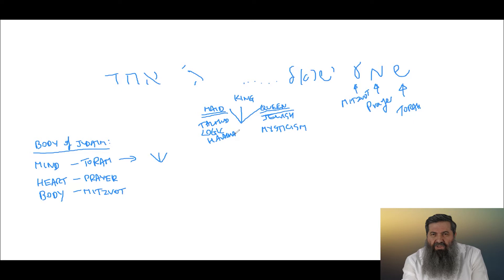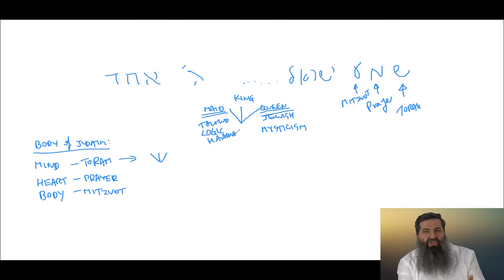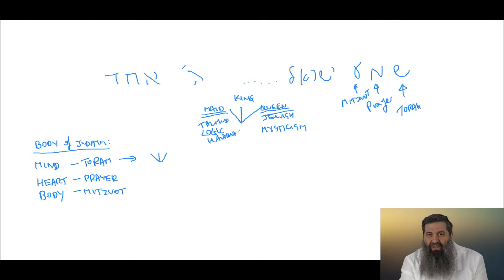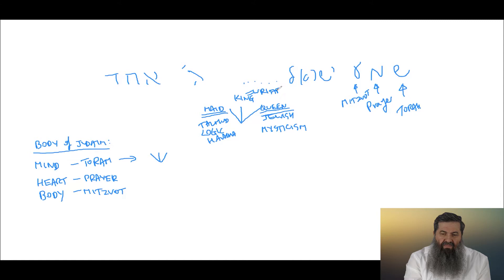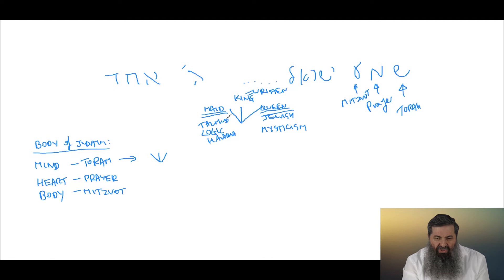'Tree of Life' and 'Tree of Knowledge' in Jewish Mysticism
In this lecture Menachem Davidson introduces the concept of 'Wholeness of Torah'. The origins and structure of the 'Tree of Life' and the 'Tree of Knowledge' are discussed in terms of Jewish Mysticism and levels in Torah.